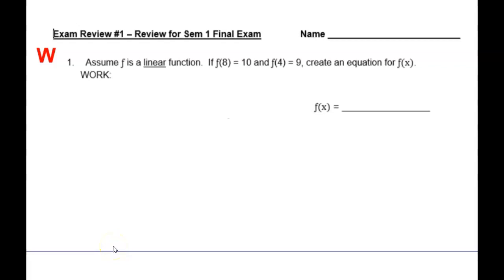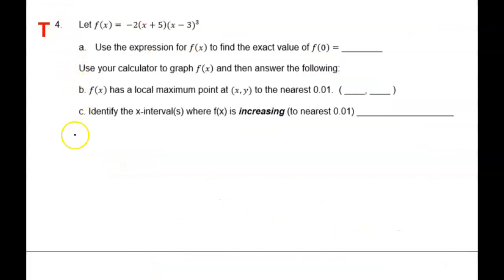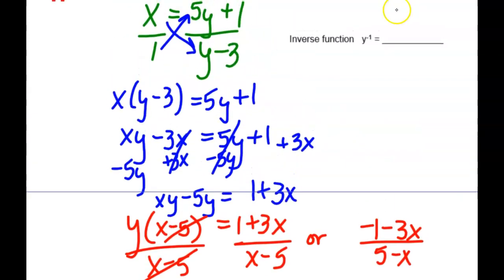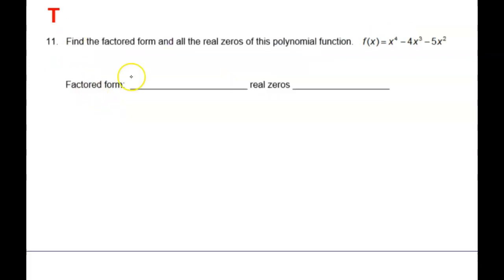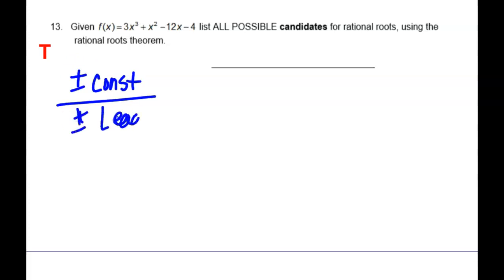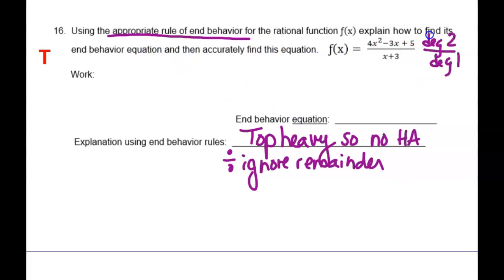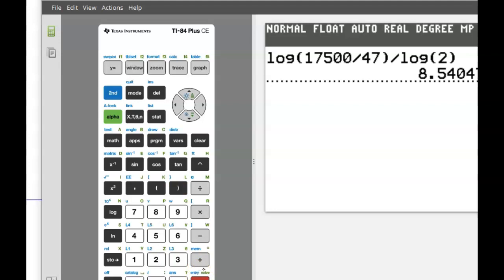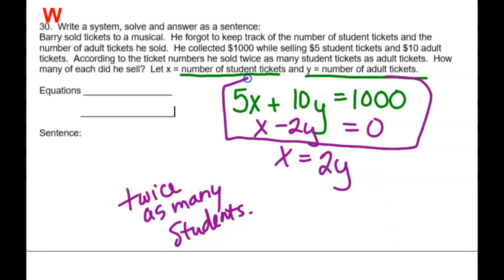Rev for Final 2nd per 12.13.21